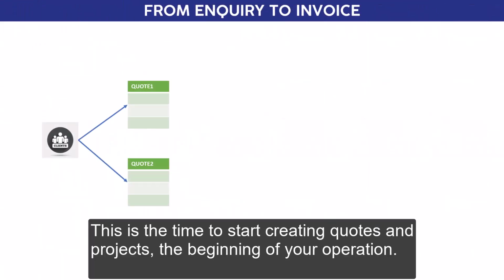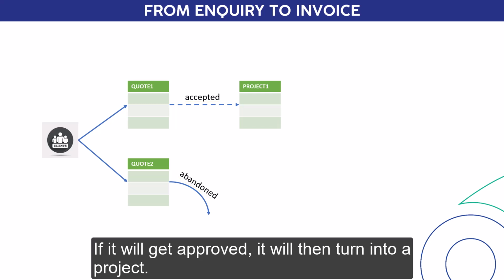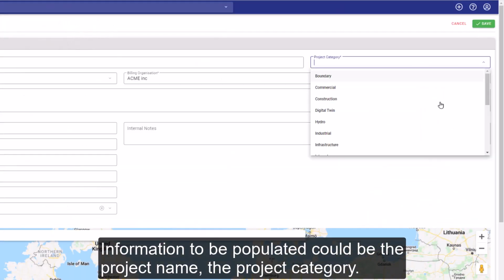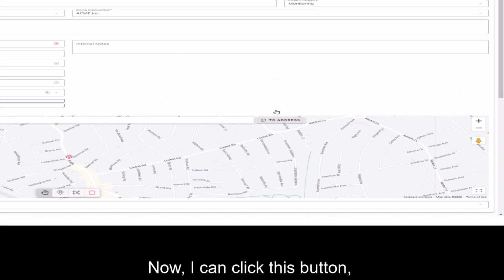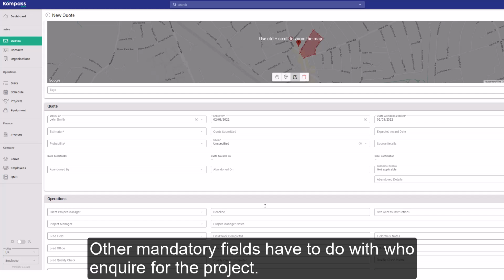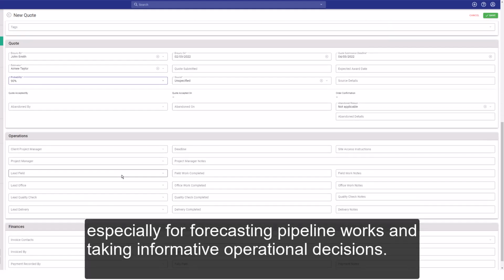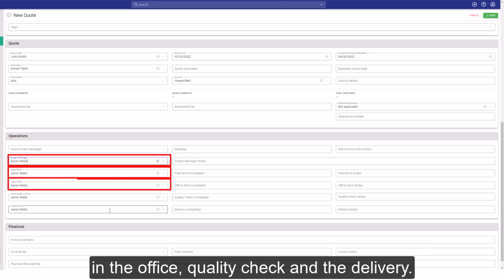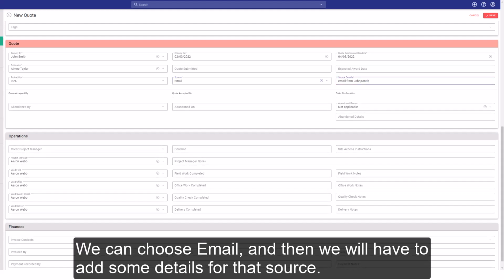From enquiry to invoice-03 Create the proposal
Now it is the time to start quoting for your service! A step by step video on showing you everything you need to know to create your first project.